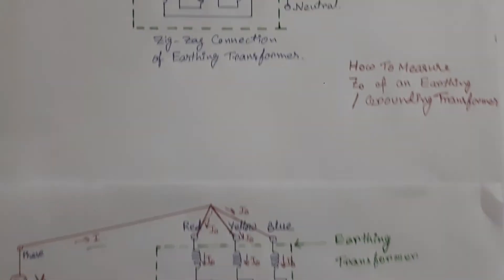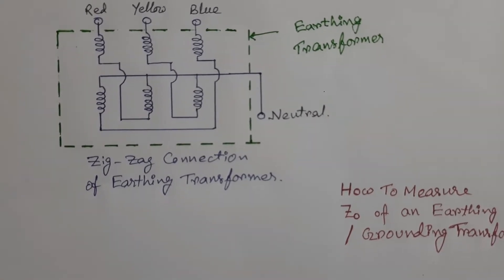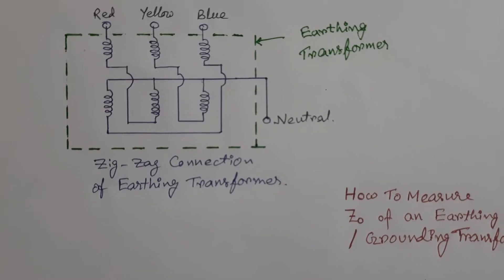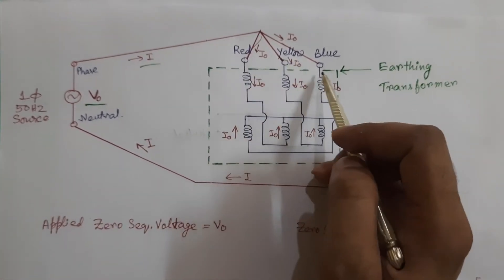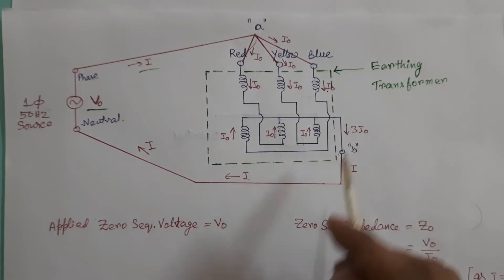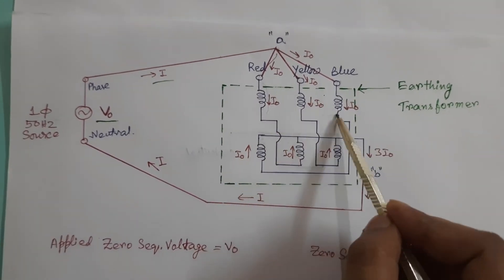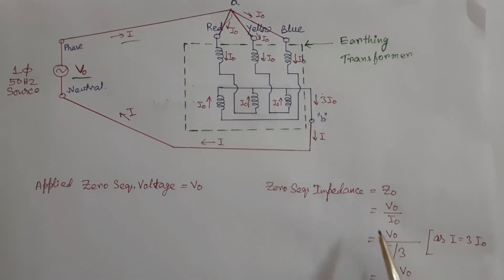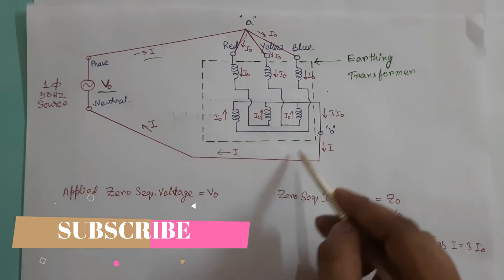HOW TO MEASURE ZERO SEQUENCE IMPEDANCE OF AN EARTHING TRANSFORMER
EARTHING TRANSFORMER IS AN IMPORTANT PART OF UNGROUNDED POWER SYSTEM. IN ANY POWER SYSTEM WHICH IS FEEDED FROM DELTA SIDE OF A POWER TRANSFORMER OR A GENERATOR THERE IS NO PATH FOR ZERO SEQUENCE CURRENT TO FLOW TO EARTH. OR WE CAN SAY THERE IS NO EARTH REFERENCE  FOR THIS TYPE OF POWER SYSTEM. BUT FOR PROPER OPERATION AS WELL AS PROTECTION POINT OF VIEW THIS TYPE OF POWER SYSTEM NEED AN EARTH REFERENCE, AND THAT IS PROVIDED BY EARTHING TRANSFORMER. EARTHING TRANSFORMERS ARE ALSO CALLED AS GROUNDING TRANSFORMER AND IN ANY DELTA BUS THERE MAY BE ONE OR MANY EARTHING TRANSFORMERS CONNECTED SIMULTANEOUSLY.